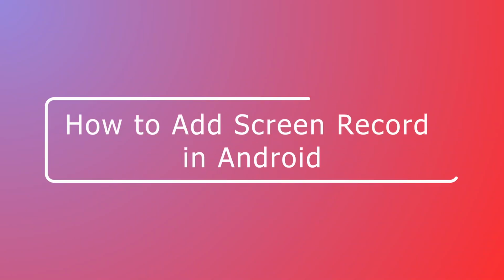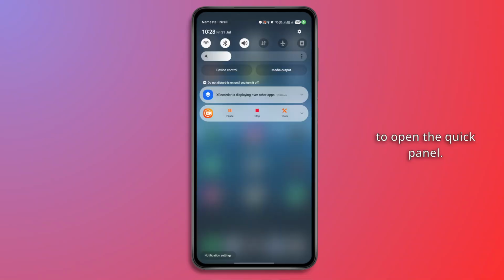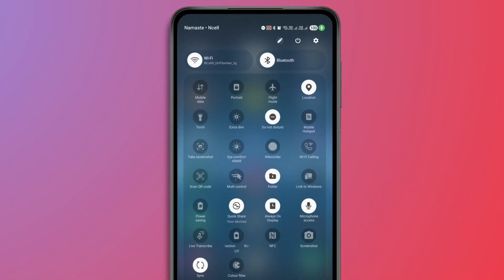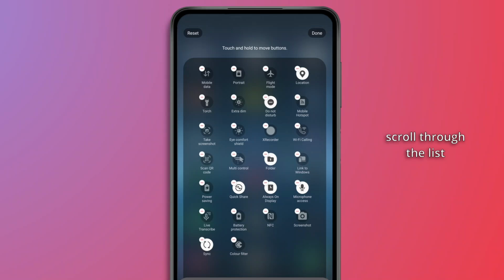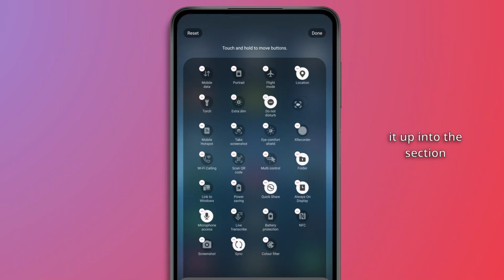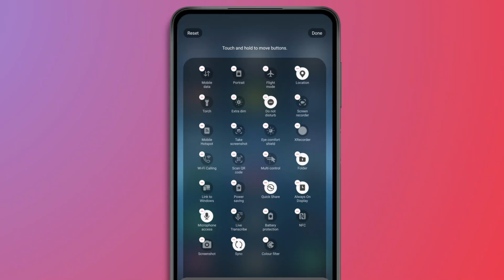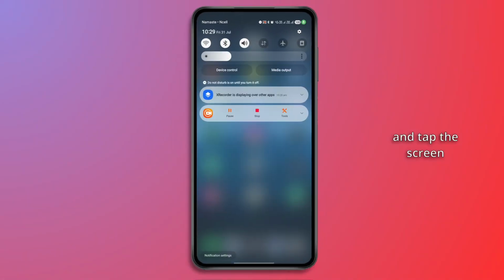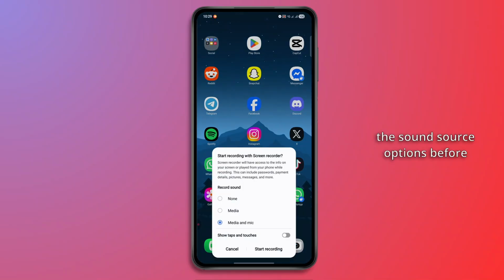How to Add Screen Record in Android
Learn how to add screen record in Android with this step-by-step tutorial. This guide shows you how to add screen recorder on Android and enable screen recording so you can easily record your phone screen.

In this video, you'll learn how to screen record Android devices, add screen recorder to Quick Settings, and find the screen record button for quick access. You'll also discover how to use the screen recorder shortcut on Android, adjust screen recording settings, and record your phone screen. Samsung users can also follow these steps to add screen record on Samsung devices.

Timestamps:
0:00 Introduction
0:20 Adding Screen Recorder to Quick Settings